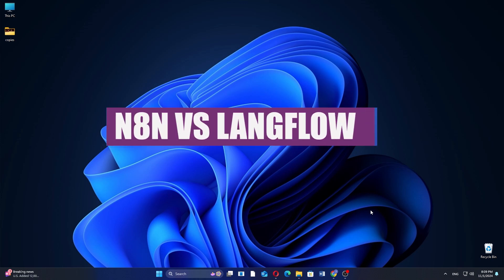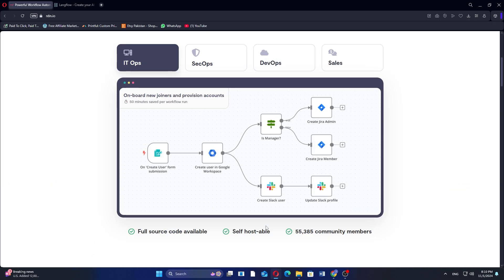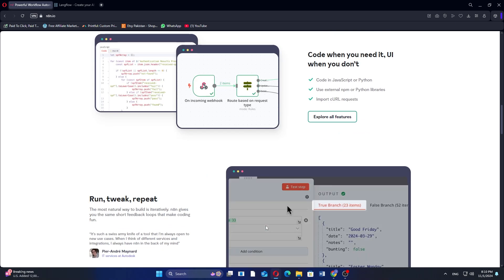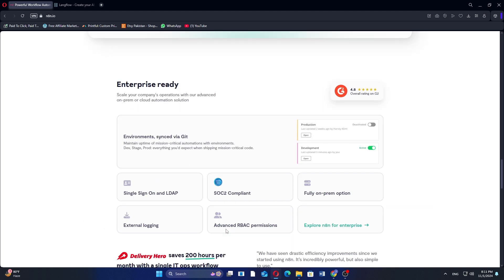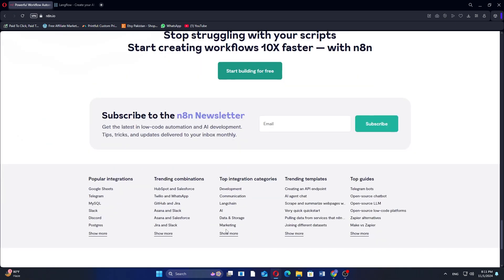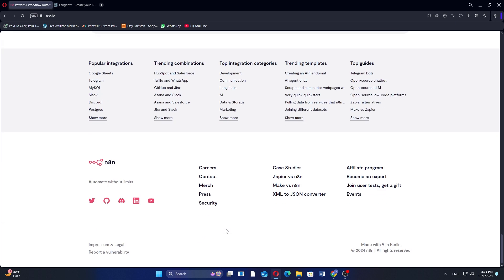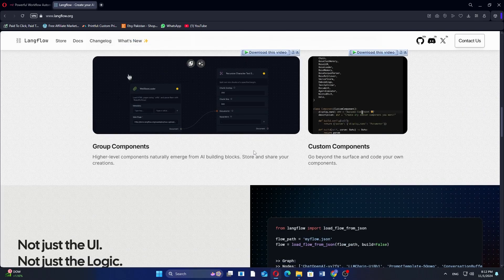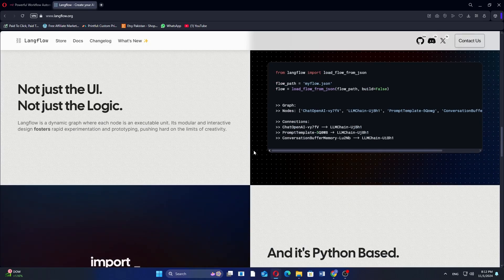N8n vs Langflow (2026) | Which One is Better?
In this video I'll compare N8n vs Langflow.